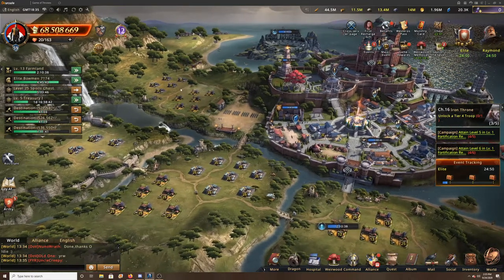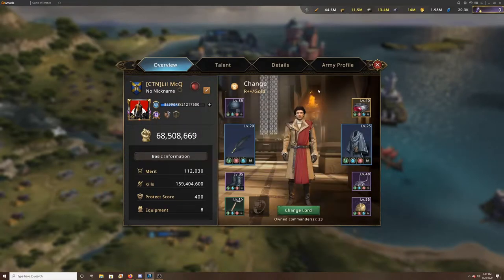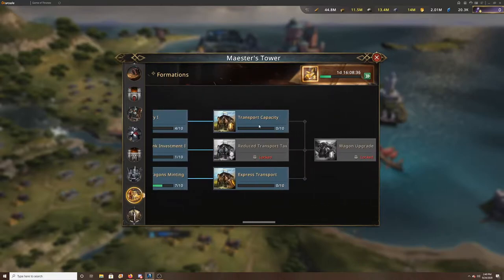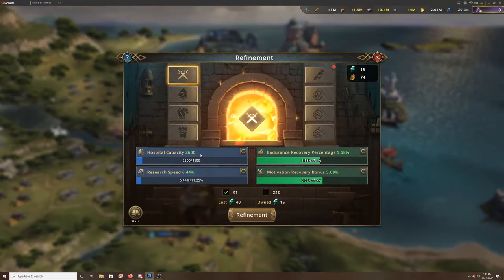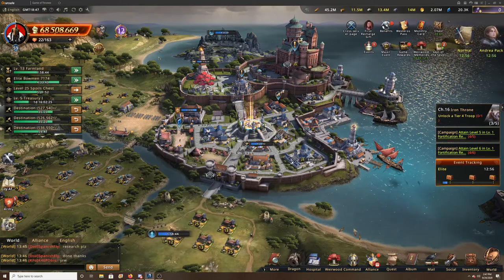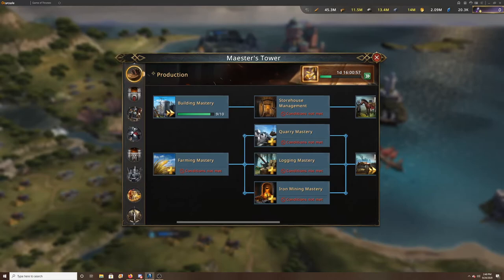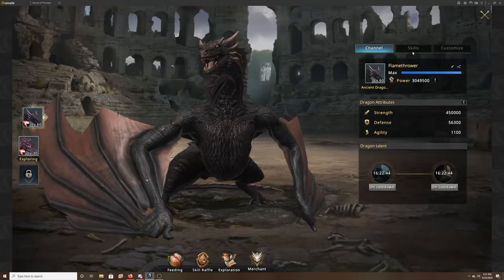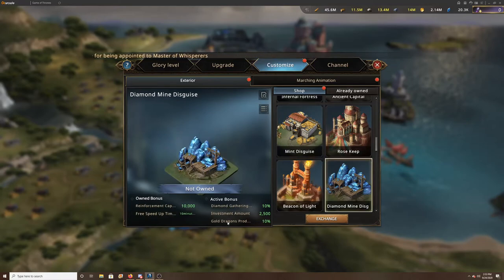Farm Account GOTWIC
One way to operate a farming account...